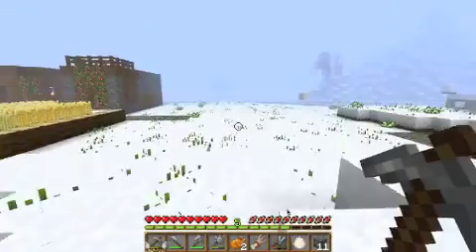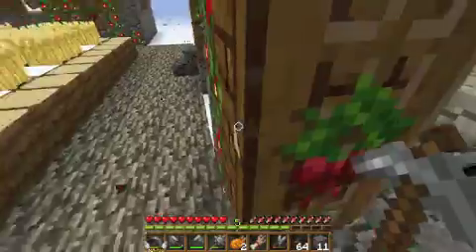Minecraft Christmas Special Ep. 8 This cave looks promising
thx for watching guys more episodes to come